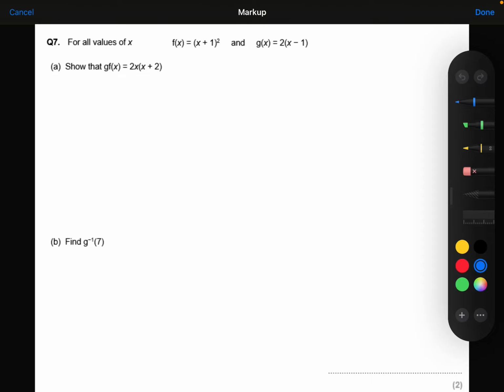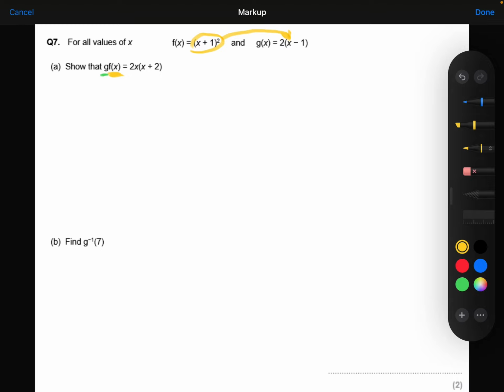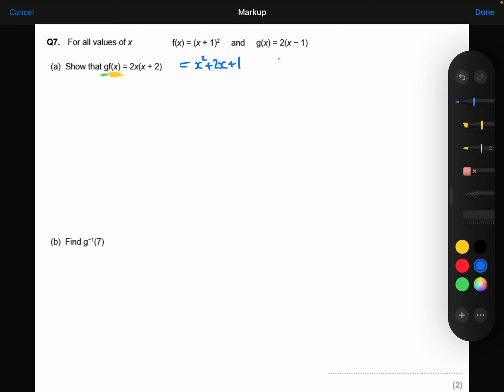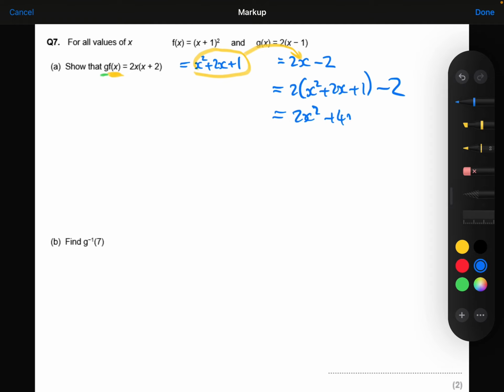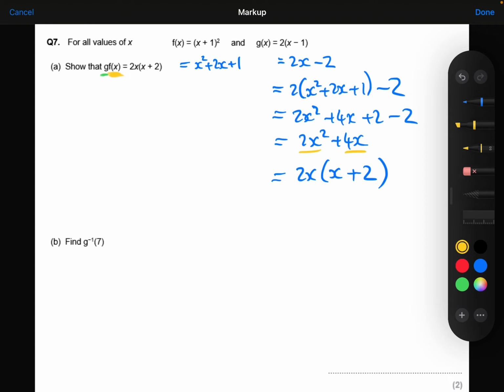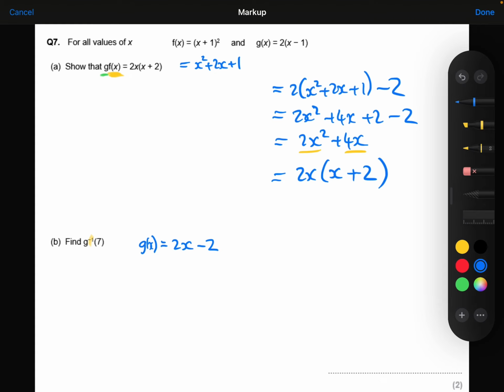Functions HW Q7